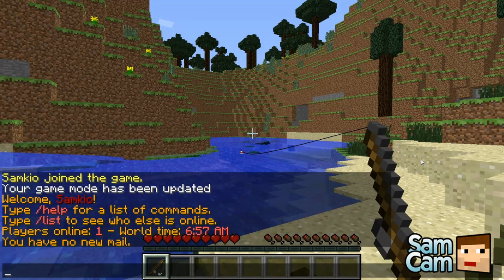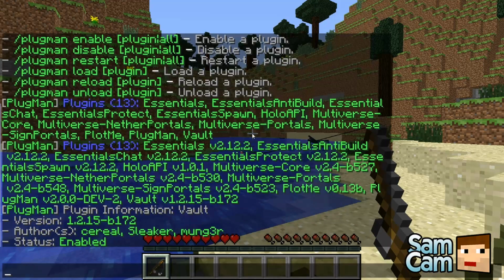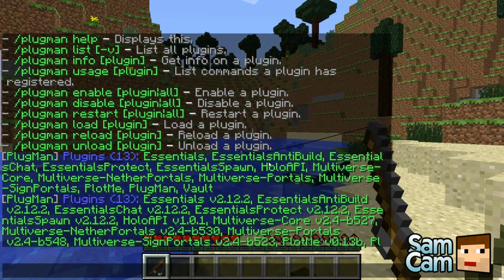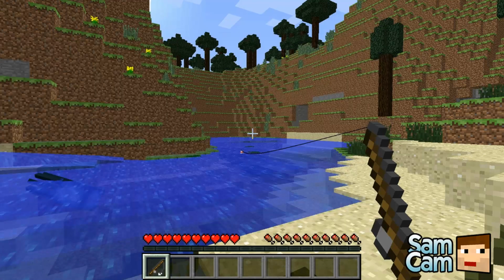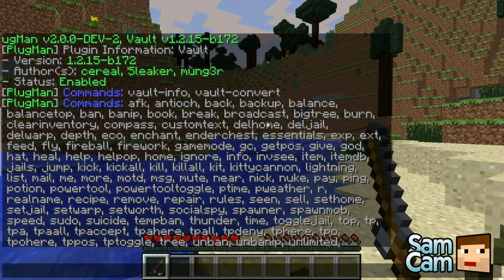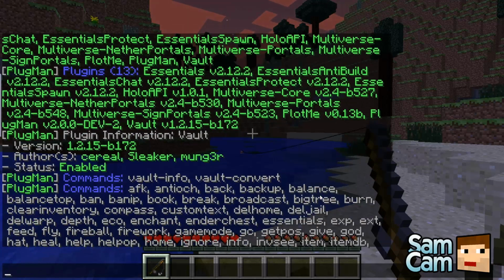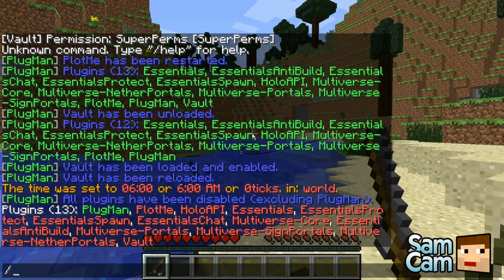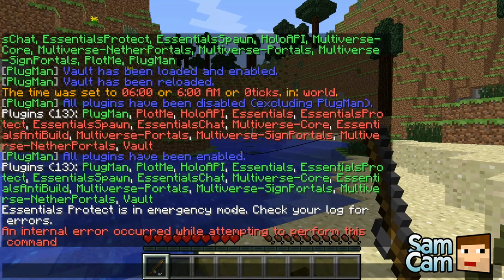Plugin Showcase - PlugMan - WoopaGaming